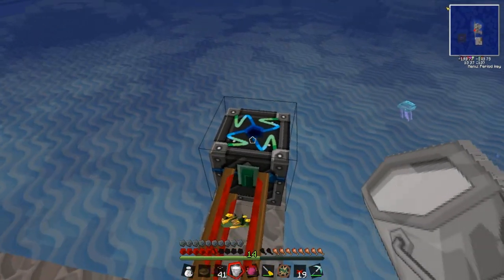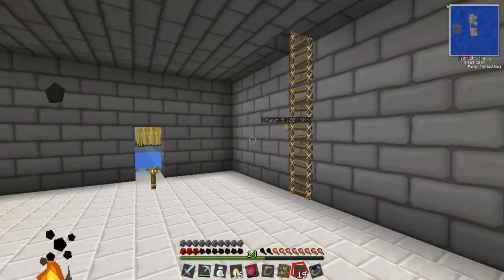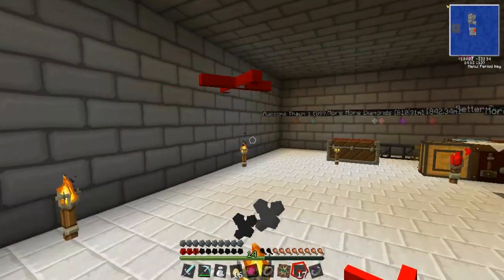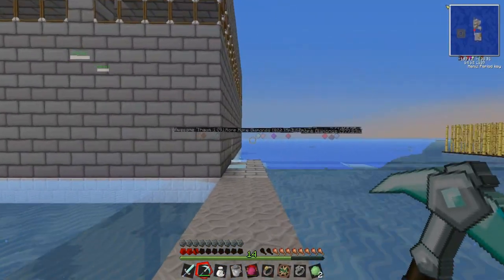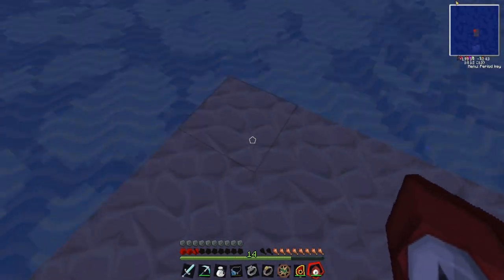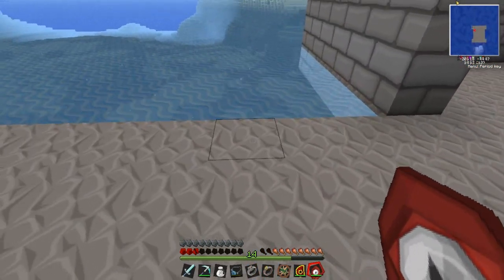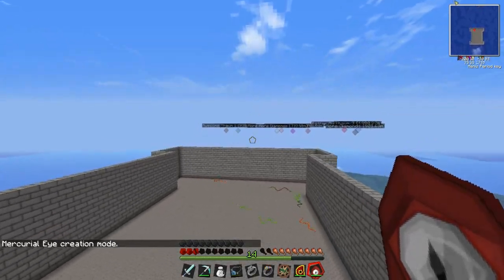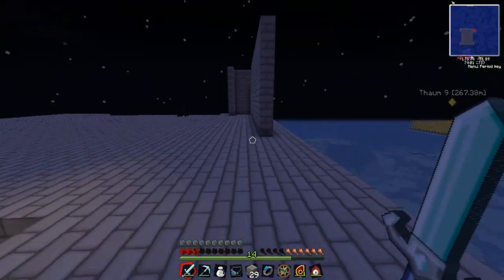Tropatech episode 23 Building Nerb Tower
Twitch Channel Please Go Follow